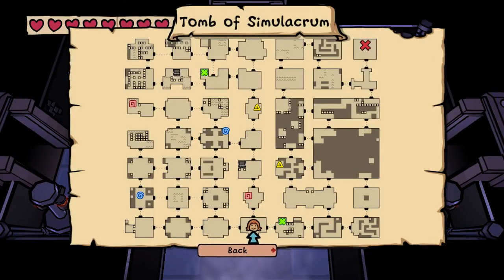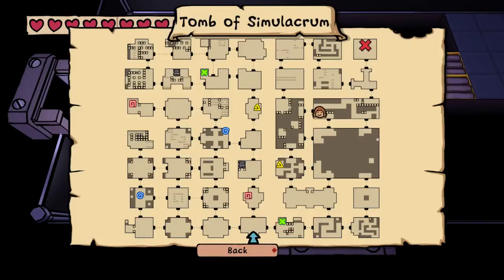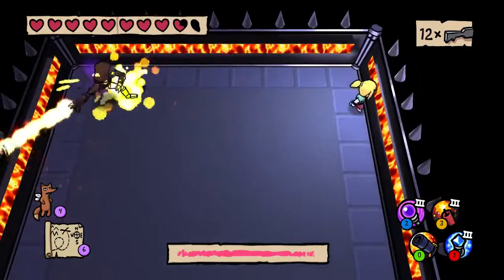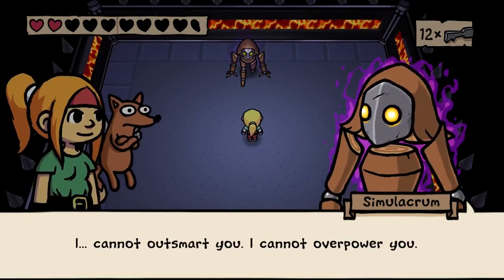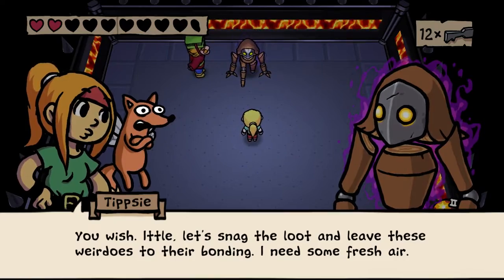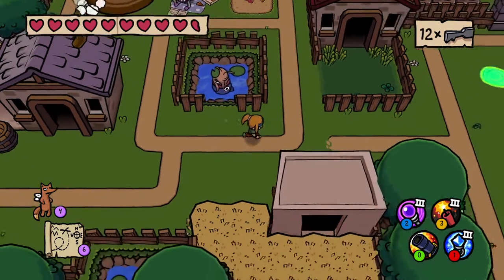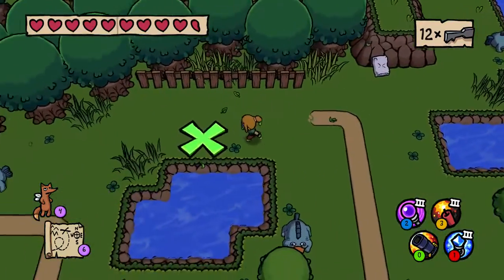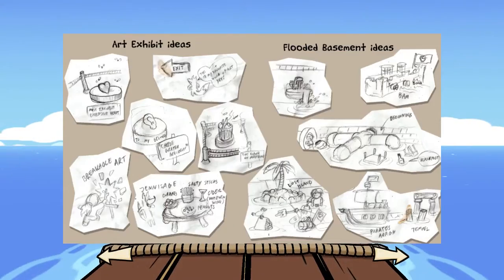Ittle Dew Two - 17 - Queen of Adventure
I totally forgot I was going to edit this video and it's now 11:30 PM on Thursday, so... just uploading this as is. Winning run starts at 14:50